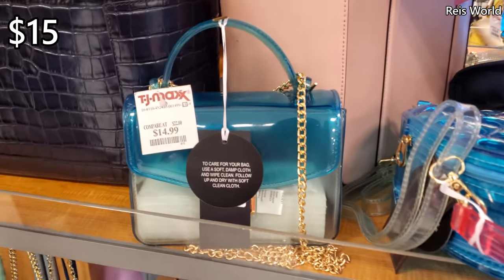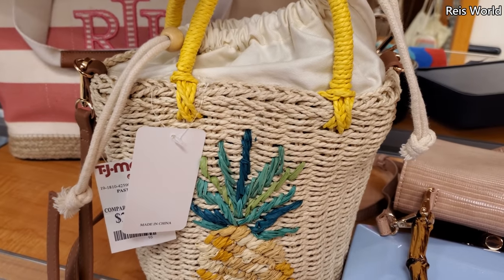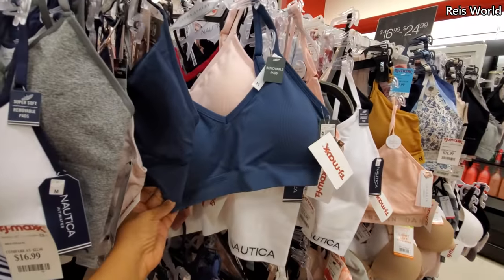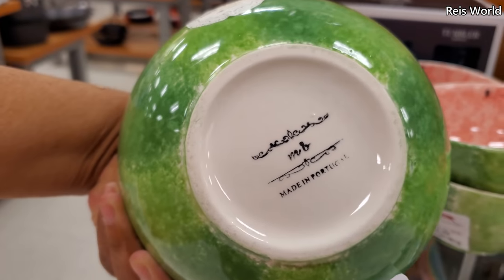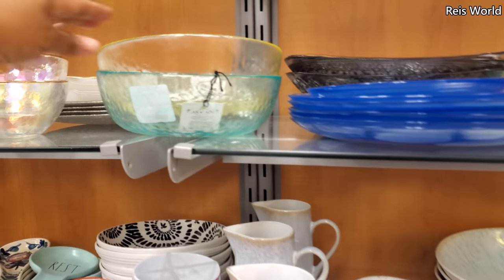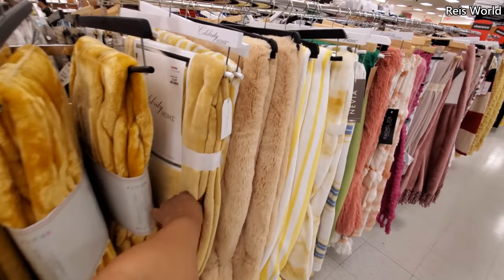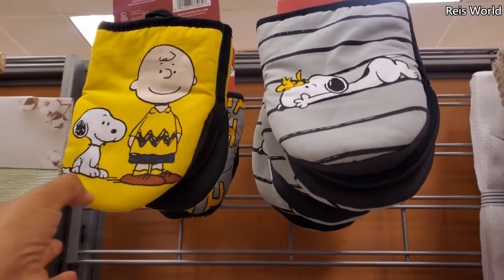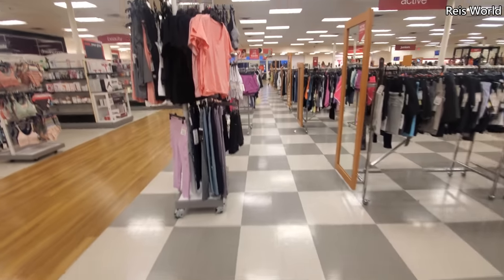COME WITH ME TO TJ MAXX CUTE HANDBAGS & MORE SHOP WITH ME 2021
Cute pineapple bag, sunglasses, come shop with me, virtual shopping, window shopping,  kids clothing, décor, home décor, art, wall art, tables, shoes, kitchenware, dishware, tj maxx finds, tj maxx beauty. Please always stay safe and BUCKLE UP!